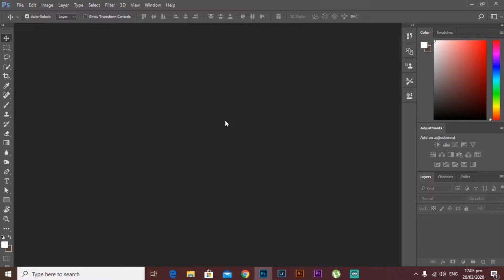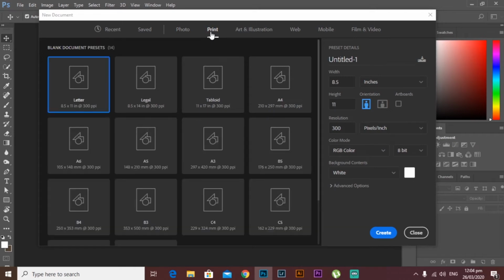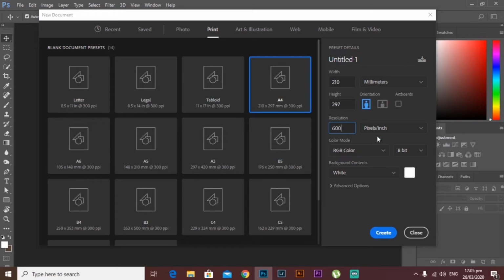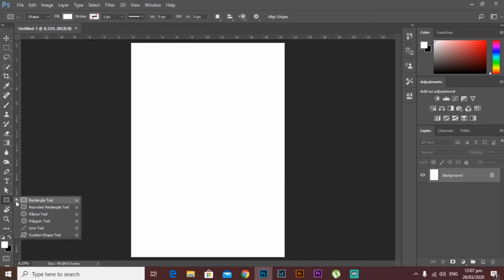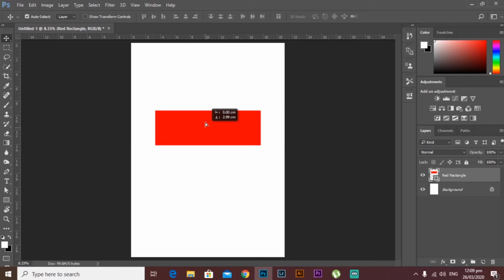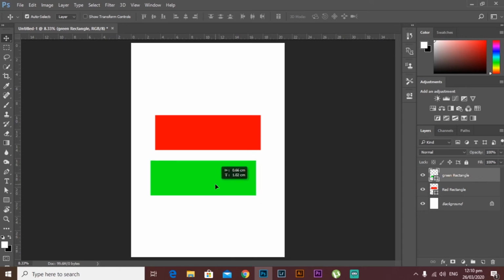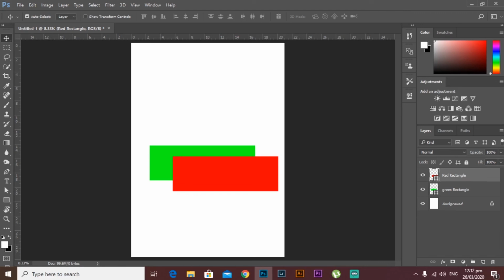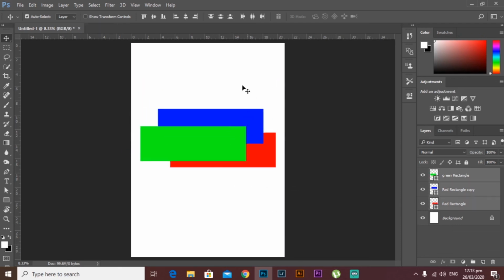Concept Of Layers In Adobe Photoshop For Beginners !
This video contains the fundamental concept of layers in Adobe Photoshop, which will help the Photoshop beginners to understand  layers and effect on canvas as per the orientation of the layers in layers panel.

Thanks !